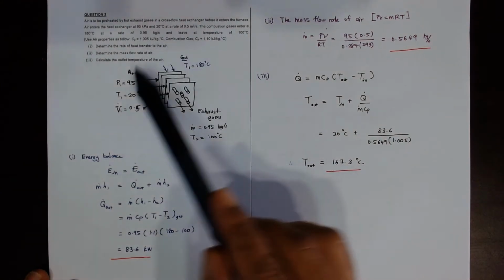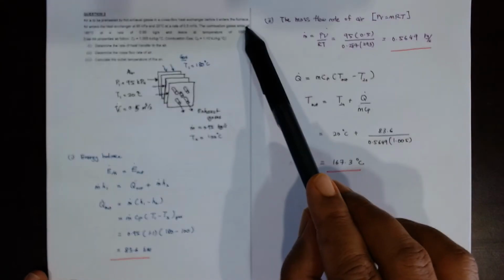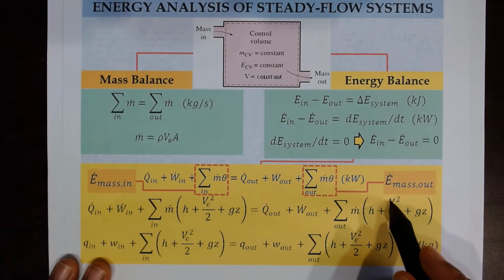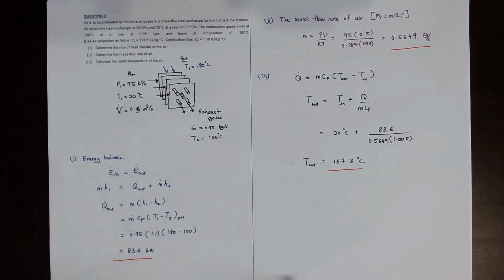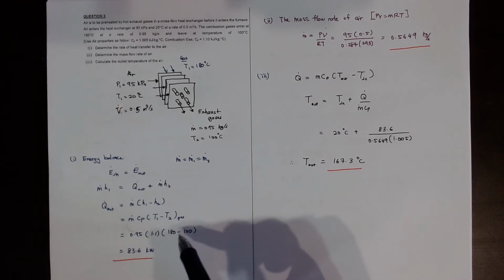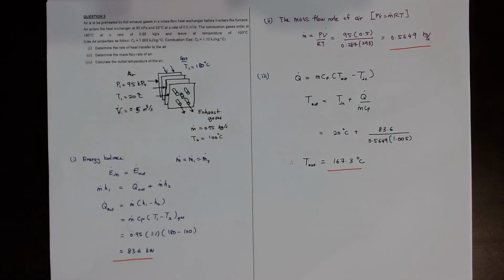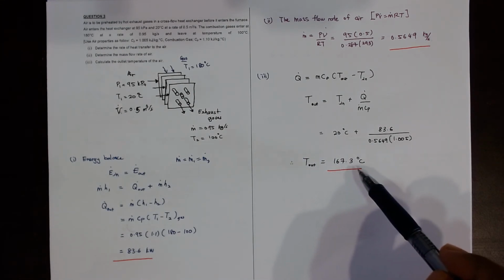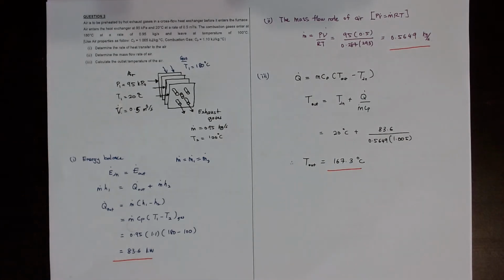TUTORIAL 2B - QUESTION 3